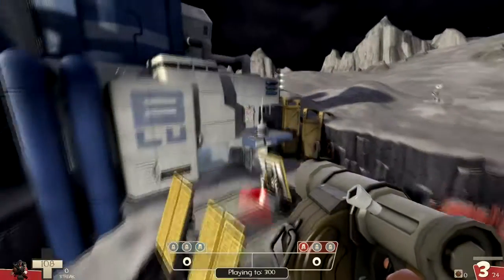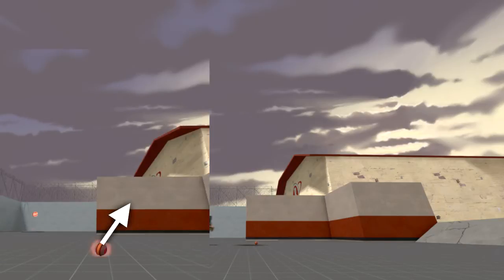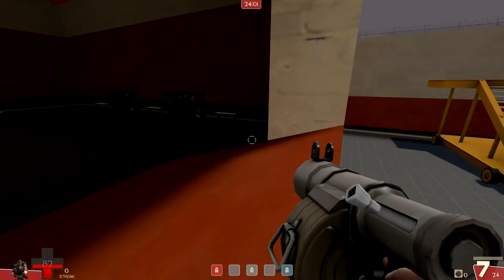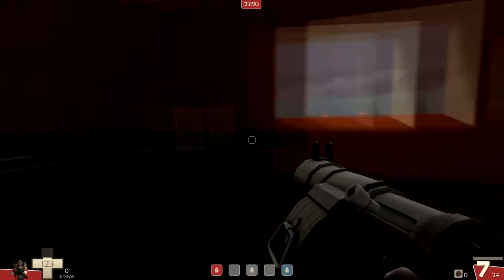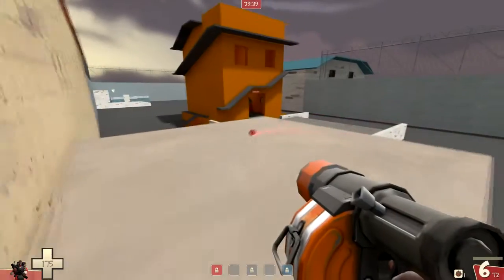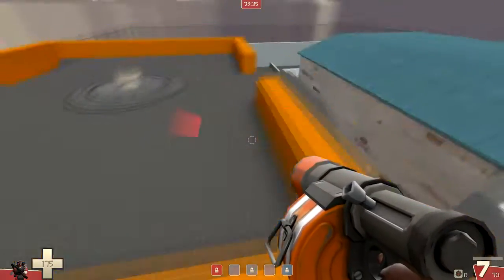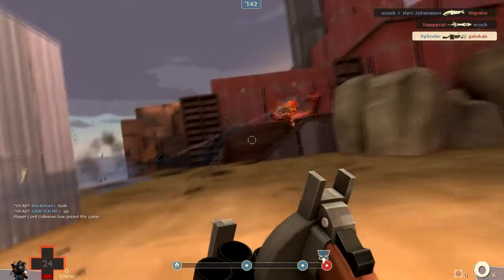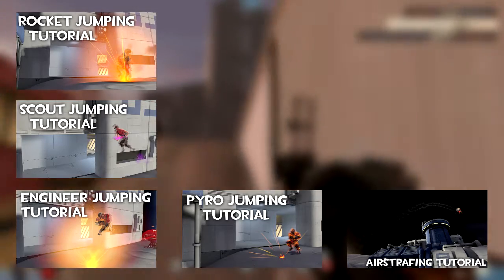Sticky Jumping Tutorial - TF2 Basics